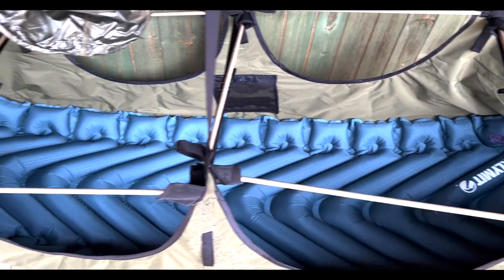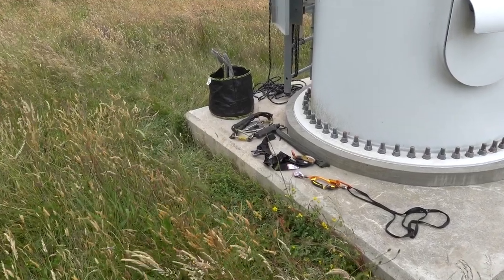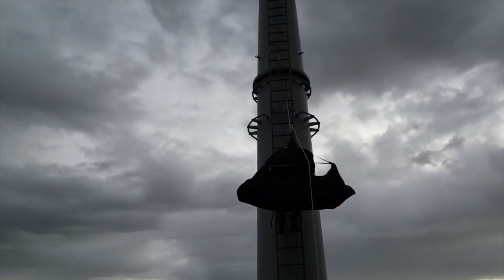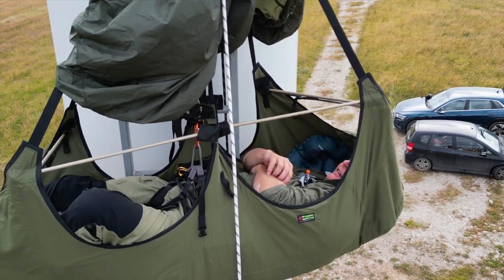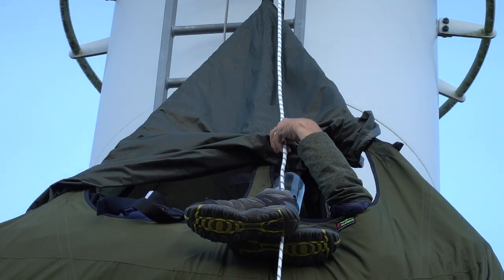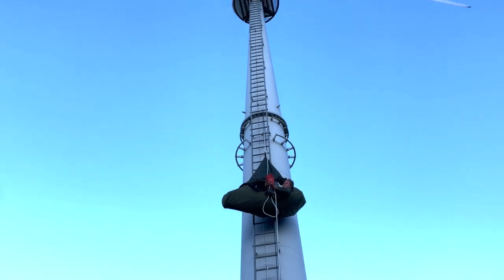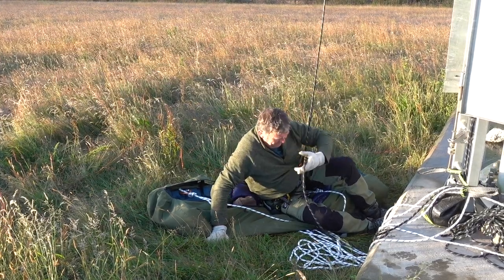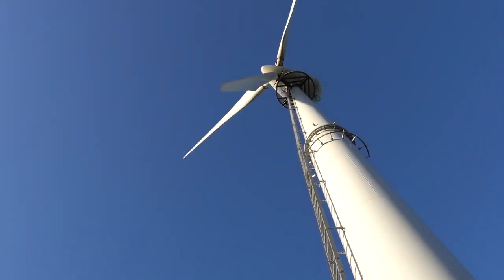Hammock Camping 50 feet off the ground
Hammock Camping up a wind turbine. I use a single point hammock half way up a very tall wind turbine in Cornwall using climbing and arborist equipment. I have never been a climber or been particularly good with heights so it was a very unique experience. Many things went wrong with the hammock but I survived with my sense of humour intact and even got to abseil down. A huge thanks to my wife Sara who was my ground support and to our good friends Ivor and Sam for organising the permissions to do this epic once in a lifetime camp. Unfortunately no cooking in this video but I am sure you will fully understand. I really hope you enjoy this video and look forward to hearing from you all.

Equipment;
Hammock - Bat Hammock - Mosquito Hammock
Climbing gear- Petzel
   Sequoia Harness
   IDS Descender
   Single hand ascender
   Chest rig

Reading material- Unpack your Existence - A personal growth journey on         multiple levels
                        Ulf Sandstorm and Fredrick Praesto

Wind Turbine -  100KW
   25M high

Adrenaline  An awful lot

Fluids    None for 11 hours due to harness restrictions